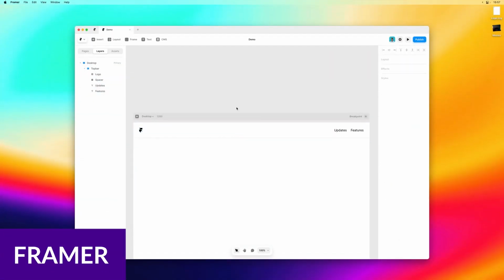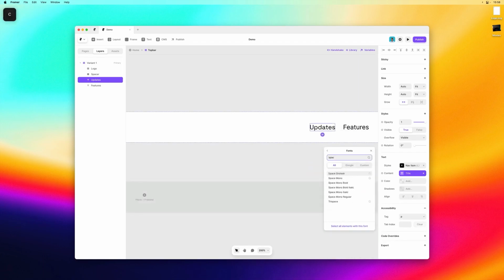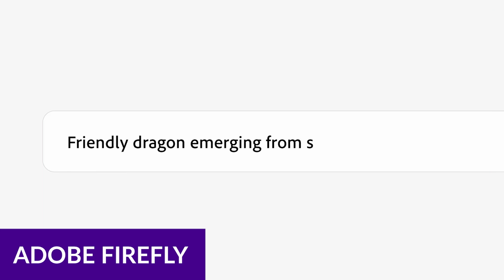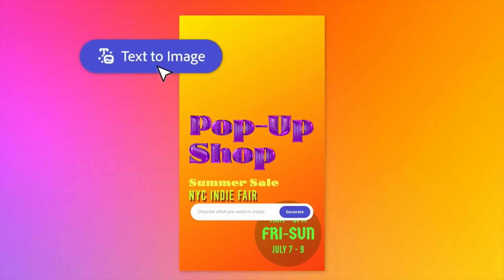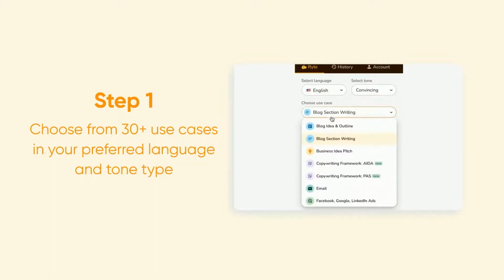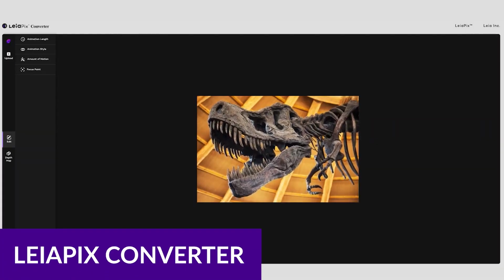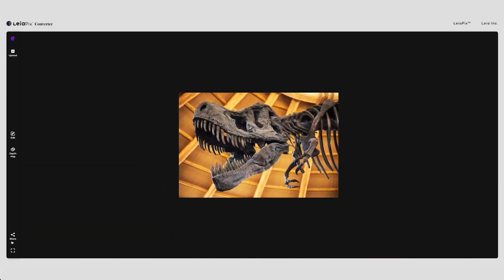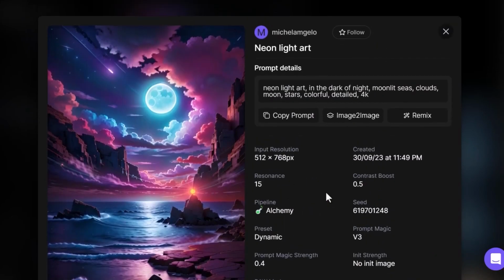5 Best AI Websites in 2024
Web-based AI tools allow you to perform GPU-intensive tasks without bogging down your computer. These AI tools run in the cloud on the platform’s own servers so that you can accomplish more in less time. Today we will cover the 5 Best AI Websites in 2024!

Timestamps ⏰
0:00 Intro
0:26 Framer
01:32 Adobe Firefly
02:27 Rytr
03:13 LeiaPix Converter
03:58 Leonardo AI
04:48 Outro